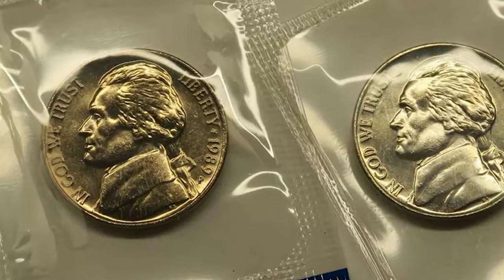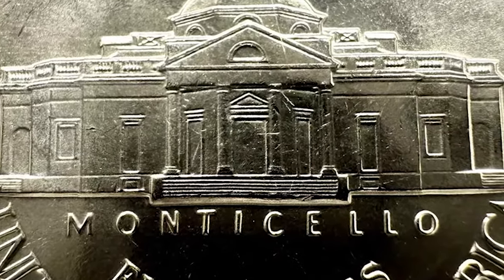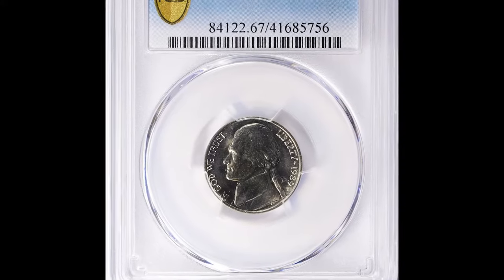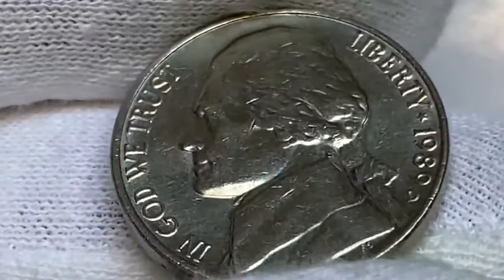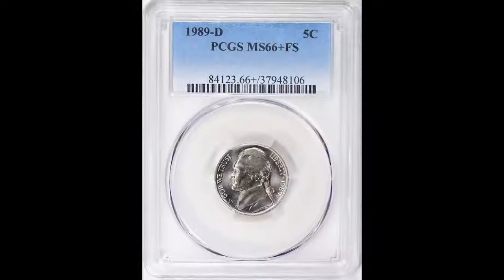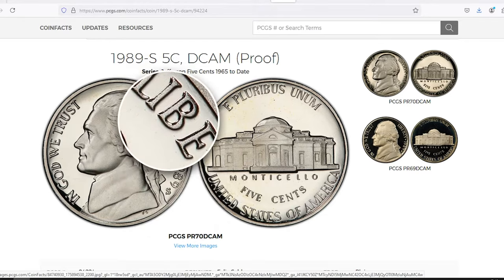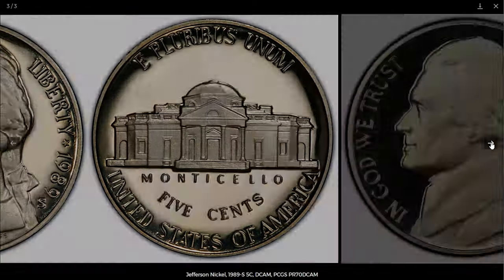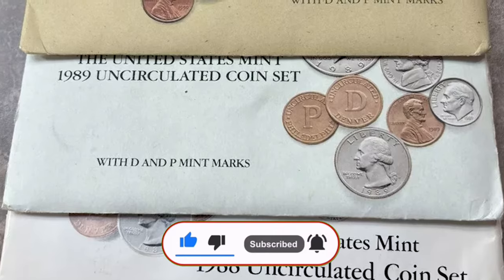Attention! 1989 Nickels Worth Money!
Discover the fascinating world of 1989 Jefferson nickels! In this video, we explore the 1989-P, 1989-D, and 1989-S Deep Cameo proof issues, diving into their rarity, metal composition, and value across different grades. Learn what makes each of these nickels unique, the challenges of finding uncirculated gems with Full Steps, and which coin is the rarest among them. Join us as we uncover the secrets behind these often-overlooked coins and how much they could be worth in today's market!